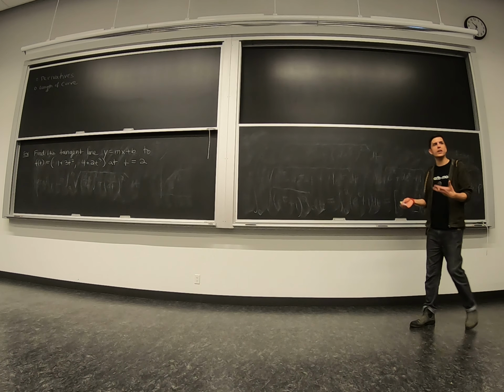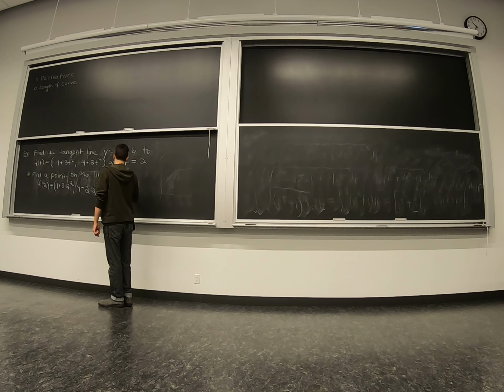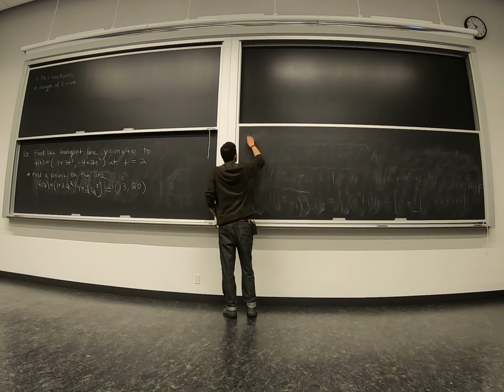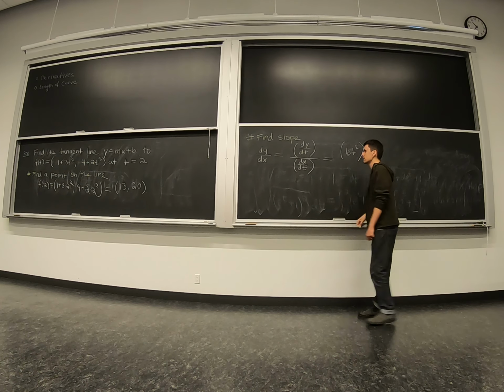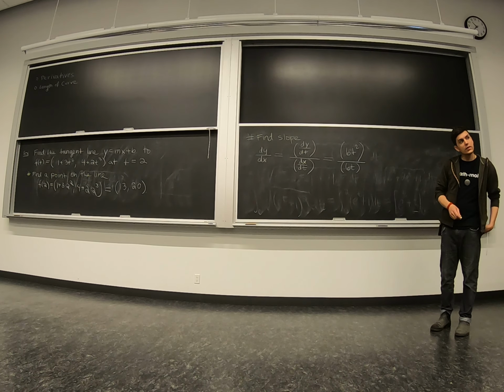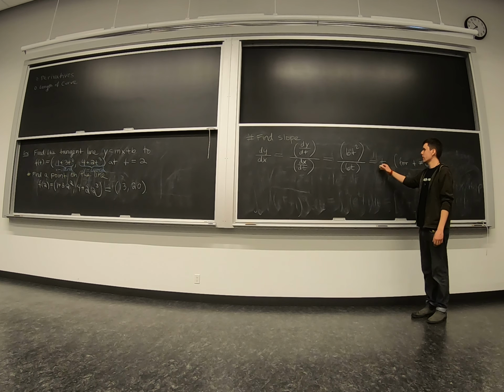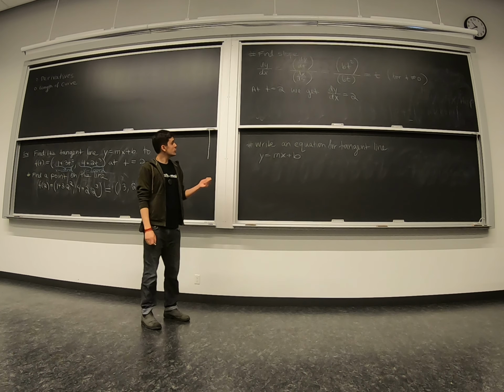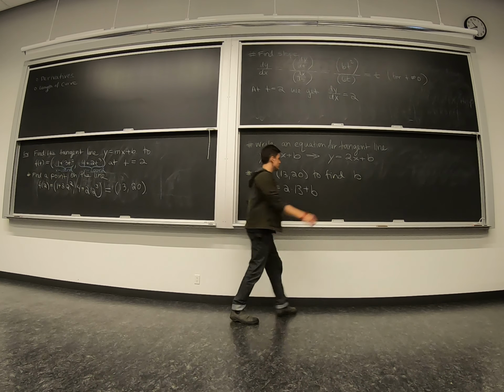MAT 232: Find the tangent line y=mx+b to (1+3t^2,4+2t^2) at t=2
We find the tangent line y=mx+b to (1+3t^2,4+2t^2) at t=2